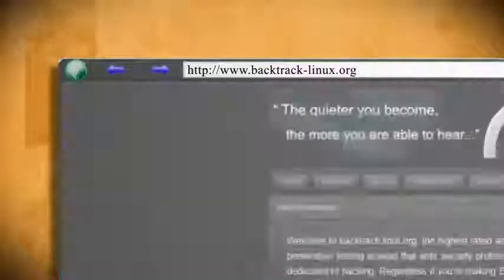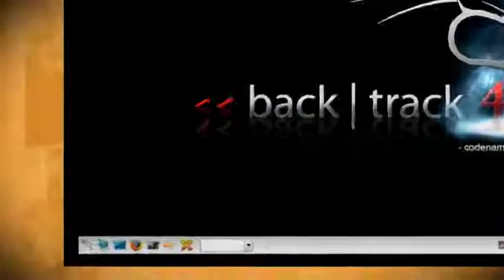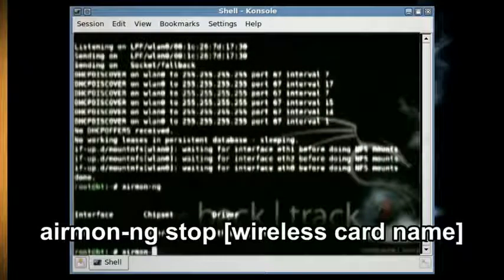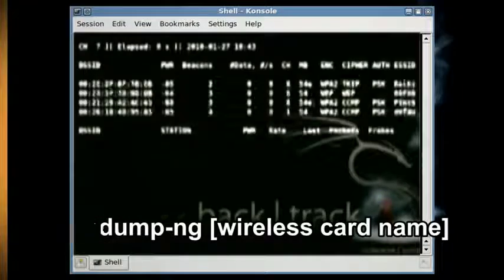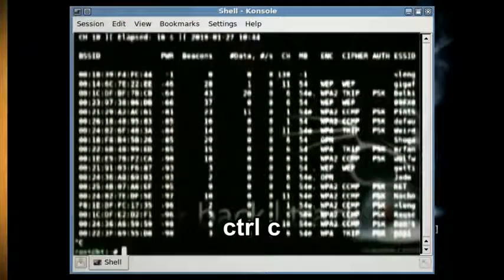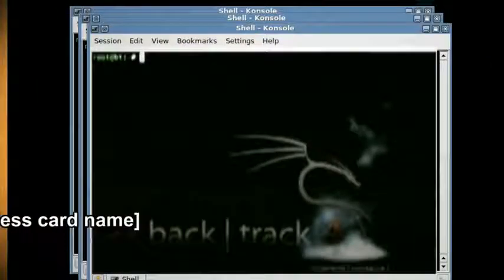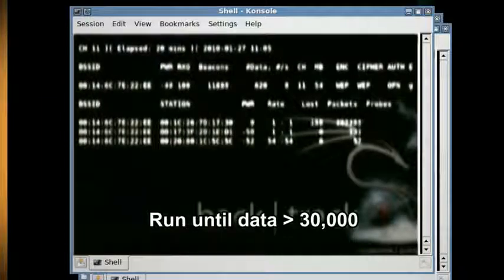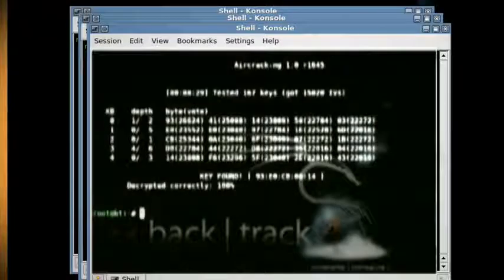How To Hack Wireless